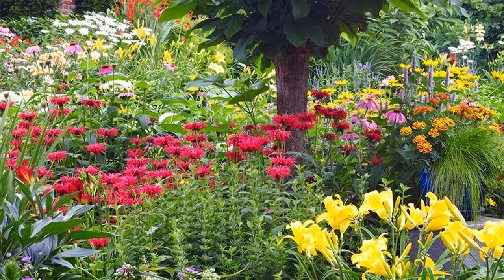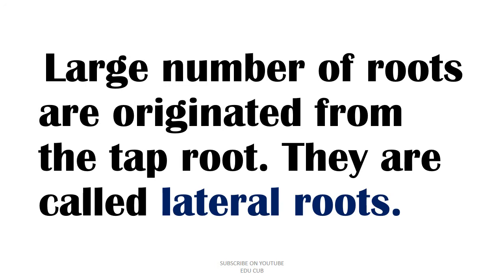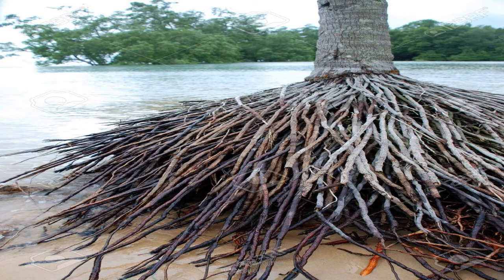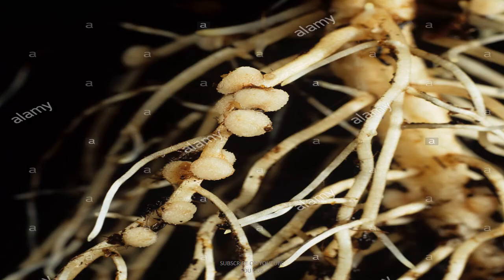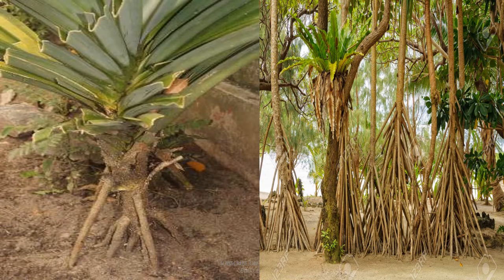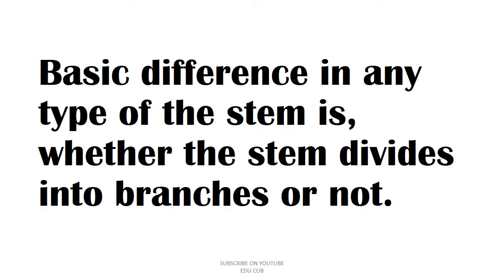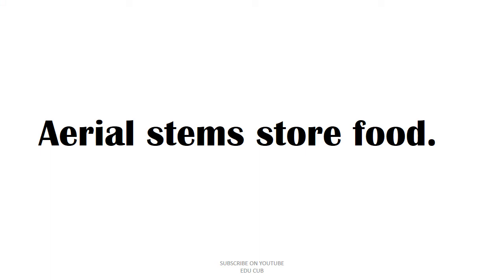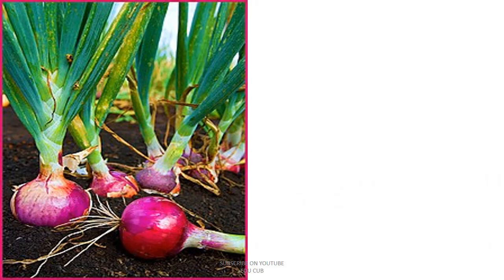Plant diversity|Diversity of stem and root|grade 7|Science english medium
This video is for english medium students who are studied in grade 7 science.Here is included with diversity of root and diversity of stem..This is the second part of first lesson plant diversity.I wish you all gain more extra knowledge of diversity of roots and stem.
Edu cub